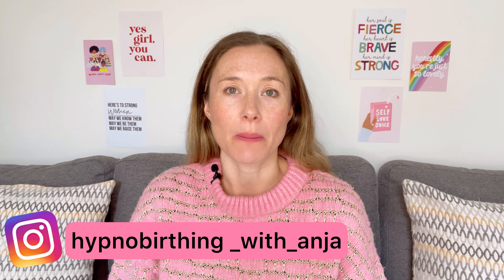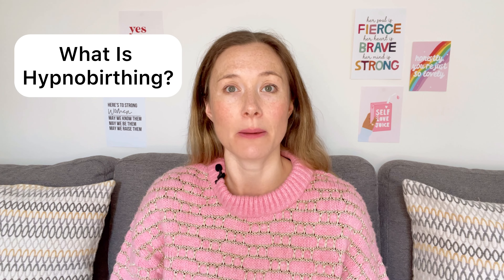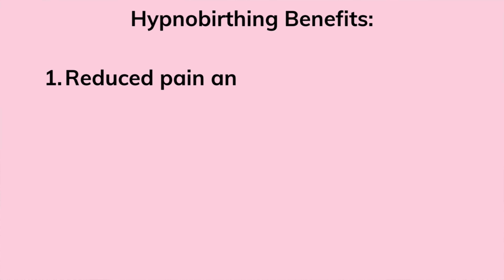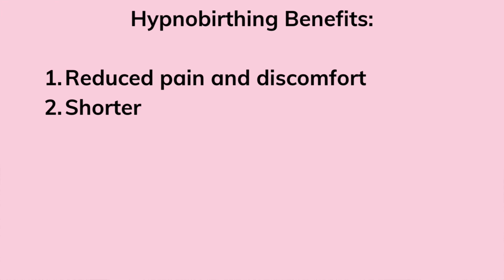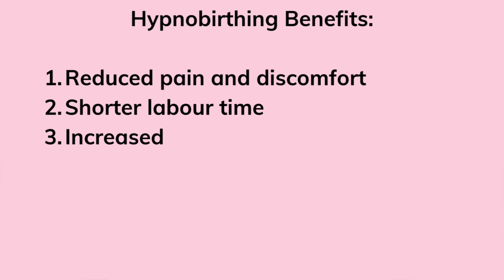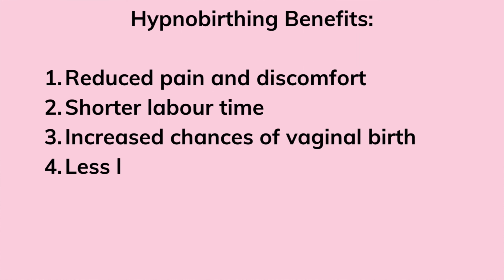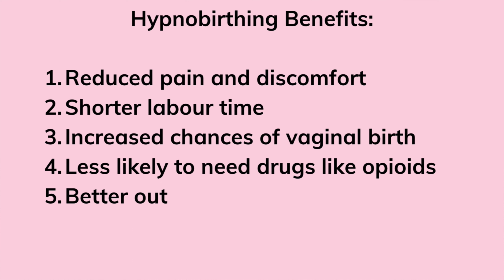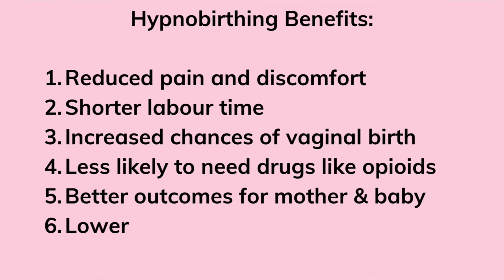Unveiling The Magic Of Hypnobirthing: Mastering Techniques For A Calm And Empowering Birth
What is Hypnobirthing? There is a common misconception that hypnobirthing is just a bunch of breathing techniques combined with hypnobirthing meditation practice and the use of affirmations but it is MUCH MORE than that. In this video I explain exactly what hypnobirthing is, what hypnobirthing techniques actually are plus what you would learn in hypnobirthing classes or hypnobirthing courses. Hypnobirthing can be used by EVERY pregnant woman regardless of your birth setting or the way in which you give birth. Hypnobirthing is about having a positive experience of birth no matter what happens on the day.

🌟For a calmer and easier birth, please check out my popular online hypnobirthing course here🌟:

☕ Would you like to thank Anja for her videos? A good coffee is the way to her heart 😂. You can buy her one here:

PREGNANCY, BIRTH AND POSTPARTUM ESSENTIALS:

PREGNANCY MUST-HAVES:
• BIRTH BALL
• PREGNANCY VITAMINS & MINERALS
• GINGER CHEWS FOR NAUSEA
• CEECEE PREGNANCY PILLOW
• RASPBERRY LEAF TEA

LABOUR MUST-HAVES:
• ARNICA PILLULES TO REDUCE LABOUR PAIN
• ACUPRESSURE COMB TO REDUCE LABOUR PAIN INSTANTLY
• TENS MACHINE TO HELP THROUGH CONTRACTIONS
• ELECTRONIC OIL DIFFUSER
• LAVENDER OIL (for calmness in labour)
• LEMON OIL - (for energy and nausea prevention in labour)
• PEPPERMINT OIL - (for clarity & alertness in labour)
• CLARY SAGE OIL - (for a shorter labour & efficient contractions)

POSTPARTUM MUST-HAVES:
• NURSING PADS & GEL PADS
• TUCKS WITCH HAZEL PADS
• BREASTFEEDING BRAS

BABY MUST-HAVES:
• HATCH BABY SOUND MACHINE
• BABY CHANGING BACKPACK
• THE BEST OINTMENT (FOR DIAPER RASH, ECZEMA, DRY SKIN)

BREASTFEEDING SUPPORT:
• LACTATION TEA
• BEST NIPPLE CREAMS FOR SORE BREASTS
• POSTPARTUM VITAMINS FOR MOTHERS